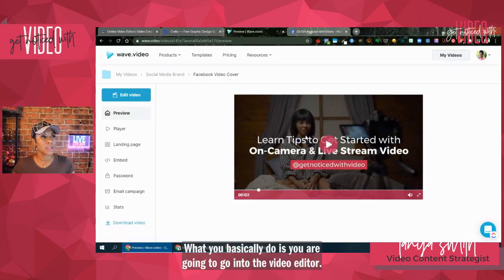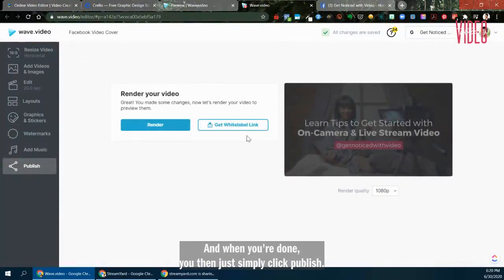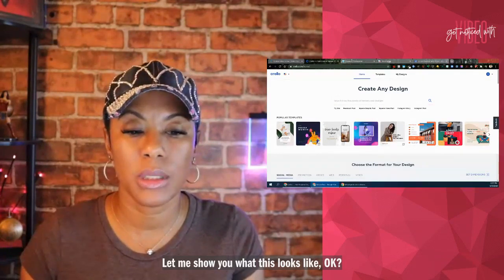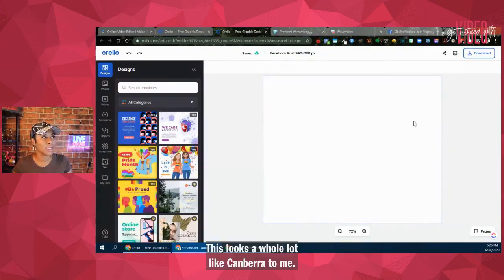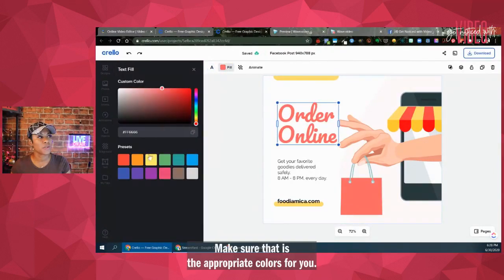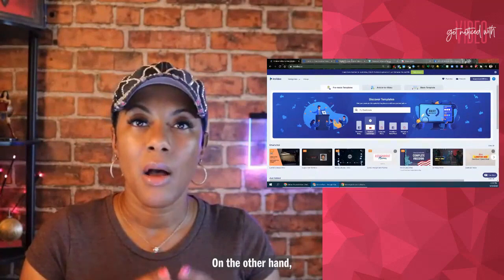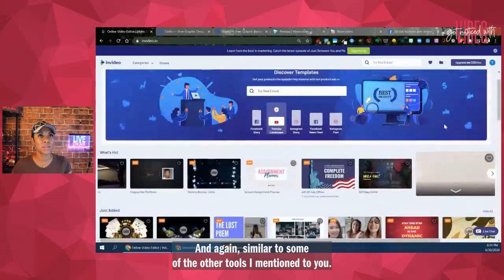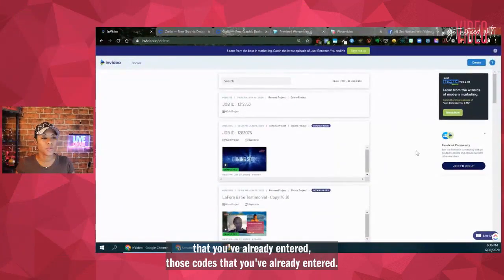3 Apps to Help You Create Quick Video Intros and Covers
I often get asked 'how did you do that' when it comes to some of my video creations. This week, on Get Noticed with Video Live, I'll show you three of my favorite apps for making beautiful animated graphics that can be used on Facebook Pages and other social media video profiles.

ABOUT
I help service-based entrepreneurs build social influence with on-camera and live streaming video content. Create, launch and engage with your ideal clients using more live video content even if you have never been on camera or spoken on a stage your entire life.